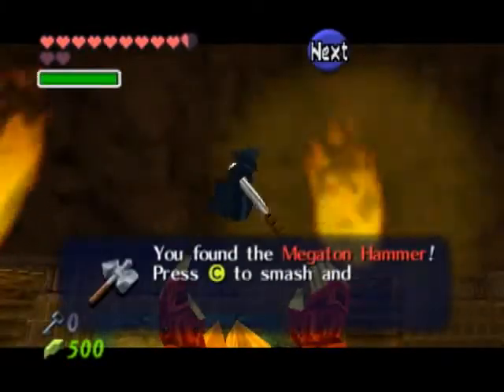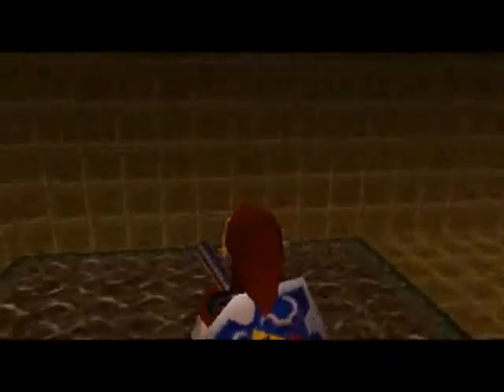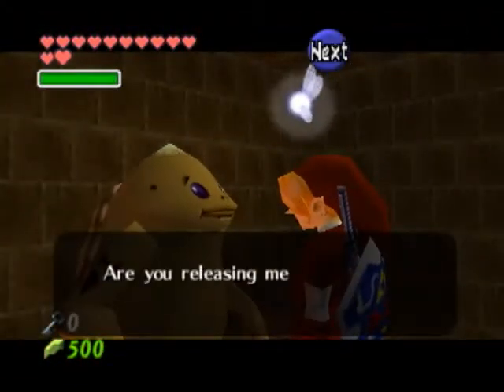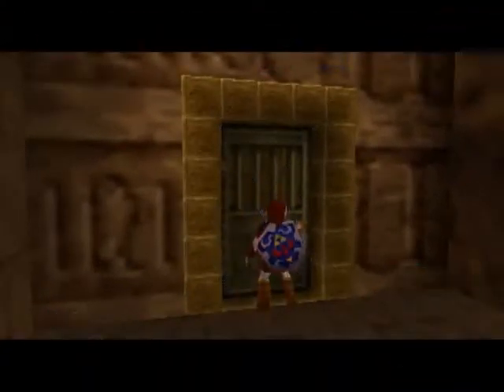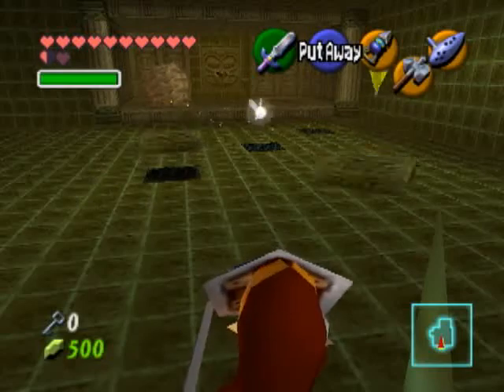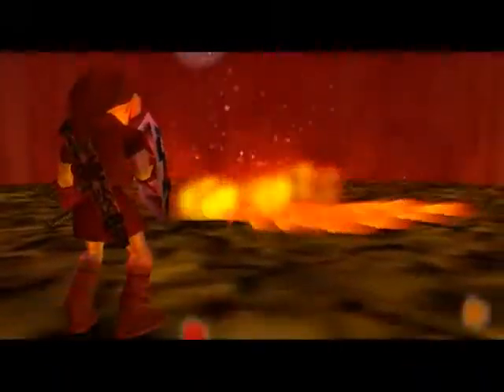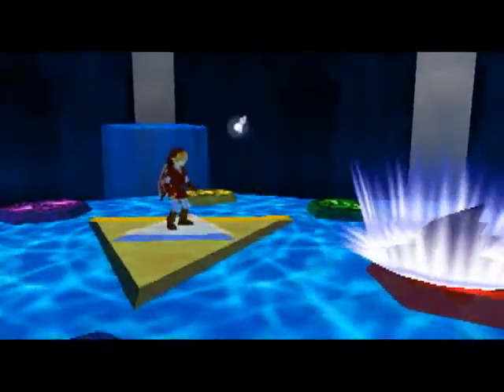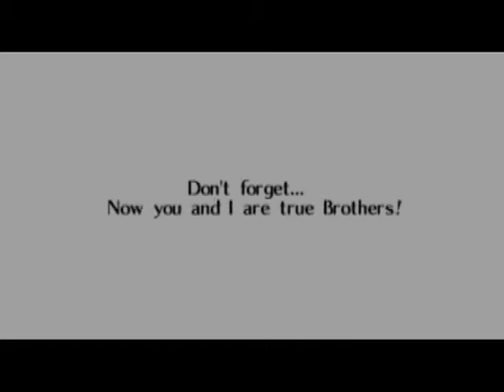Let's Play Legend of Zelda Ocarina of Time #25 Subterranean Lava Dragon, VOLVAGIA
Getting the legendary Hammer. Taking on the boss of the second temple of the game: Volvagia.